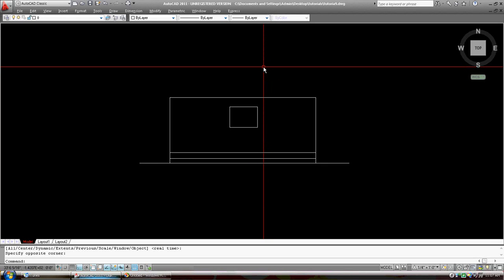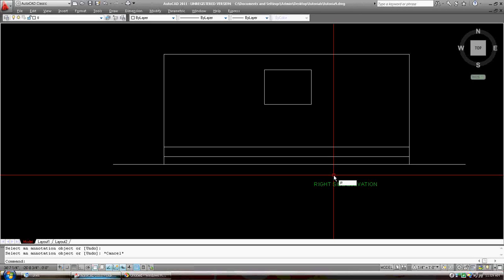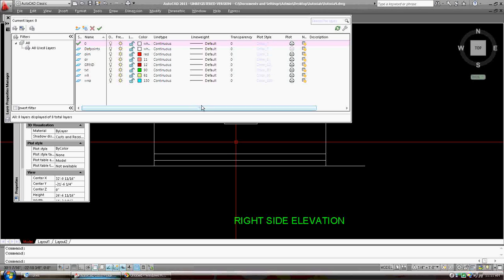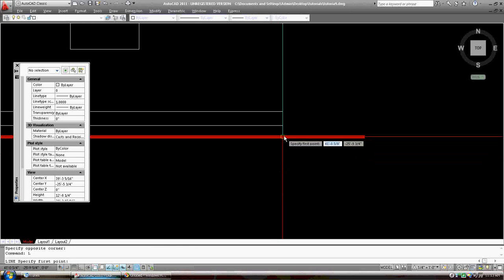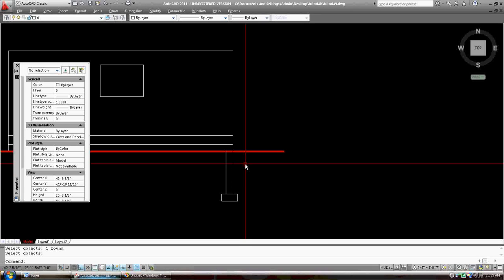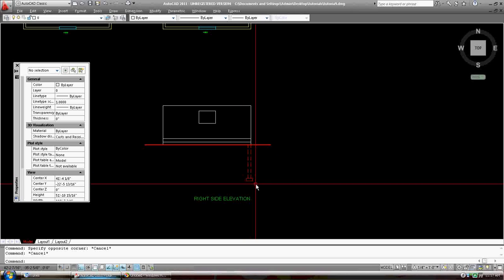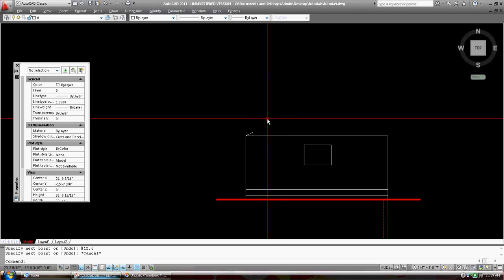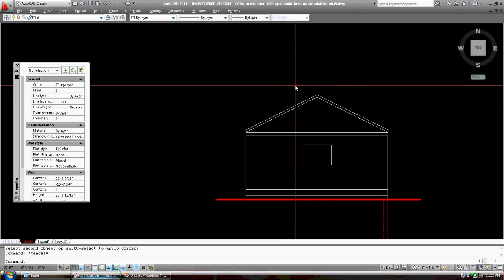House Plan in Autocad 8_Basic Autocad for Beginners